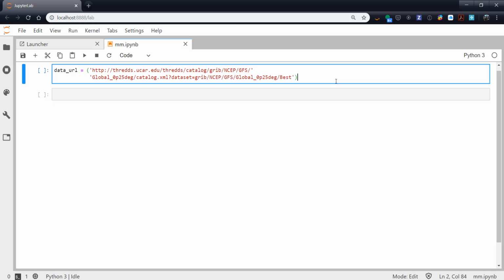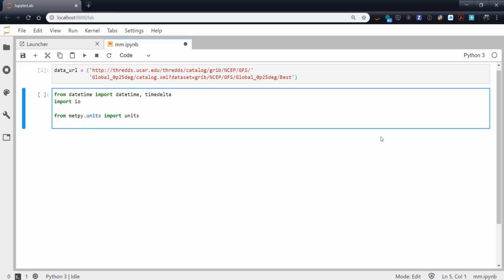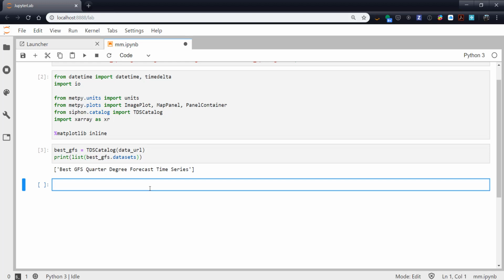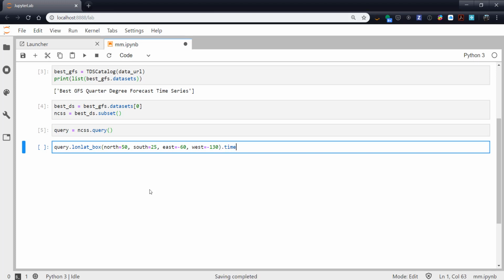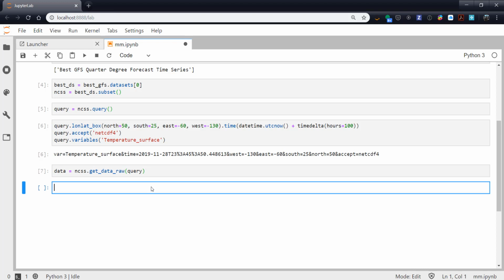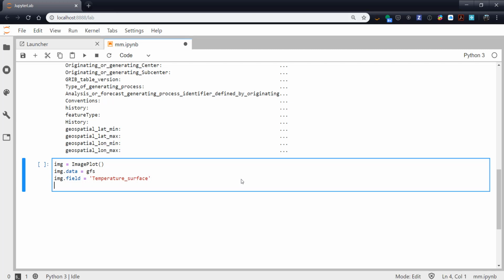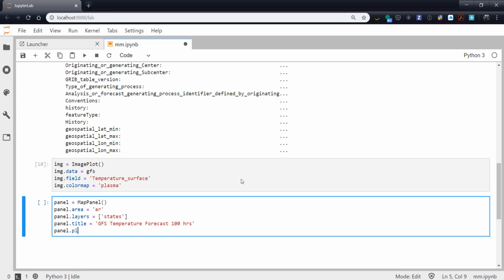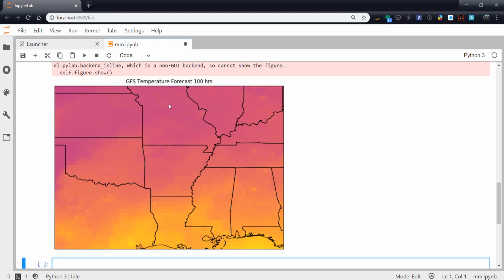MetPy Mondays #107 - Declarative Plotting the GFS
This week we use MetPy, Siphon, xarray, and the declarative plotting interface to make a forecast temperature map!